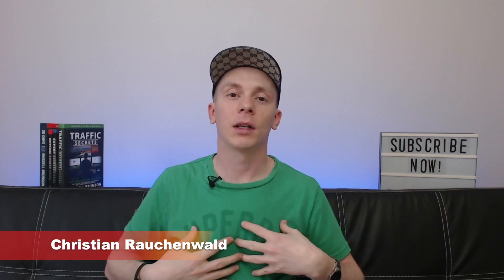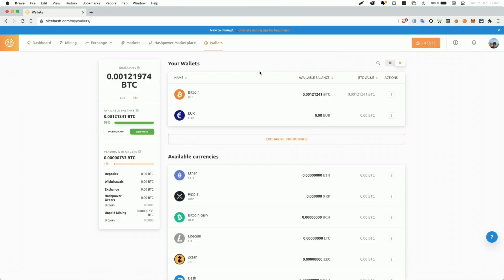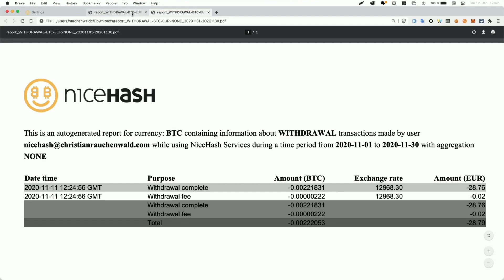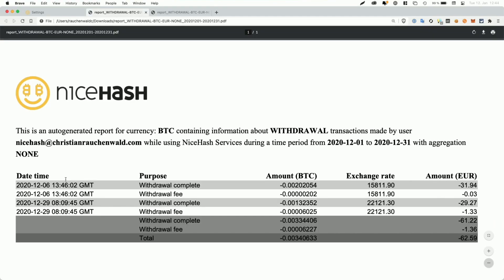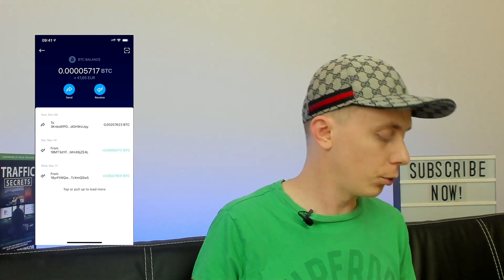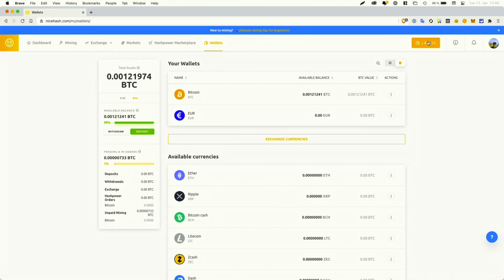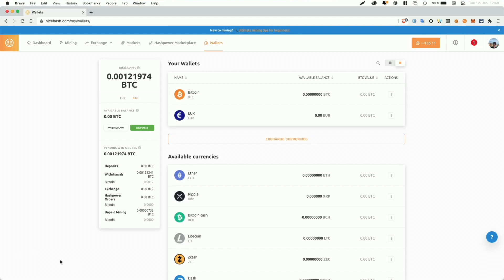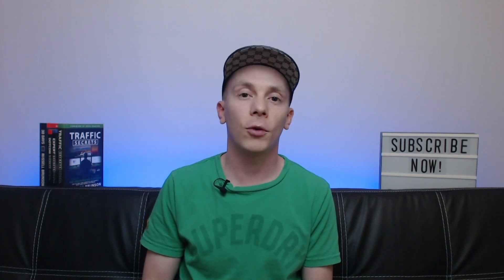NiceHash Payout & Payment Proof - How To Withdraw Funds From NiceHash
1. Create Your NiceHash Account and download NiceHash Miner
1.a. IF your browser does not allow you to download NiceHash
1.b. IF your antivirus software does not allow you to run NiceHash
2. Compare Your Earnings With HoneyMiner
5. OPTIONAL: Join our exclusive Slack Group Chat

In today's video, I'm going to show you payout proof for my recent earnings in NiceHash and how you can withdraw your earnings from your NiceHash wallet yourself.

If you don't want to watch the entire "NiceHash Payout & Payment Proof - How To Withdraw Funds From NiceHash" video you can use the timecodes below to jump to the specific section you might be interested in:

00:00:00 NiceHash Payout & Payment Proof - How To Withdraw Funds From NiceHash
00:30 NiceHash Payment Proof: How to check your current balance in NicehHash?
00:45 NiceHash Payment Proof: How much money did I make with NiceHash in the past?
02:27 NiceHash Payment Proof: Did I receive those previous payouts?
03:15 NiceHash Payment Proof: How to withdraw your money from NiceHash?

Unlike what most people might think about NiceHash, NiceHash doesn't allow you to mine BitCoin on your computer but is a platform and software that allows you to rent out your computer's hardware to other people so they can mine different cryptocurrencies.
In return for your resources, NiceHash compensates you in BitCoin depending on the current prices users are willing to pay on the NiceHash marketplace and the hardware of your computer.

NiceHash is a great way to generate some passive income if your computer contains decent hardware and you are living in a country with reasonable electricity costs.
A popular alternative to NiceHash would be HoneyMiner which unlike NiceHash does not rent out your hardware but actually users it to mine cryptocurrencies for you which are immediately converted to Bitcoin.
Because of that, your potential earnings with NiceHash and/or HoneyMiner may vary drastically and it makes sense to run both applications for some time to see which of the two programs actually offers the highest profit for you.